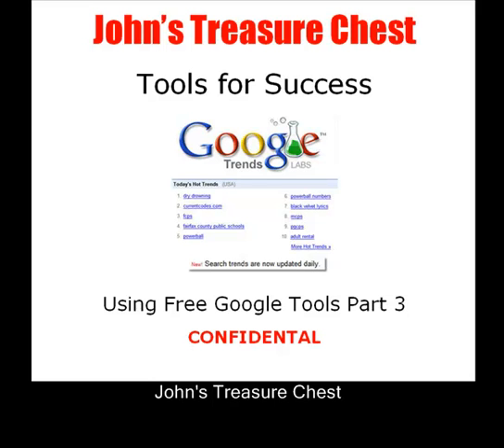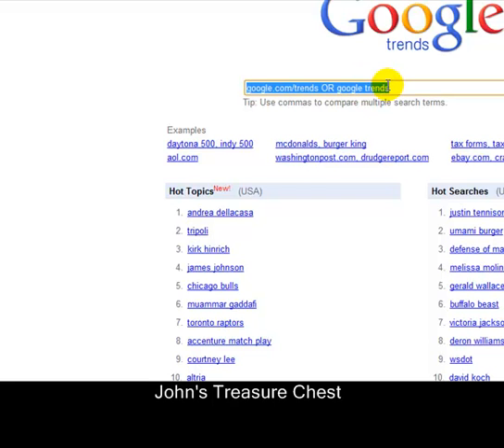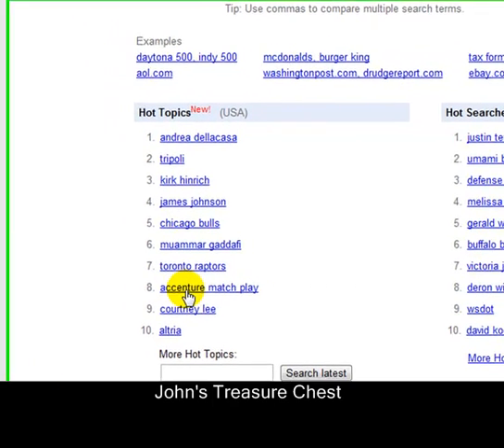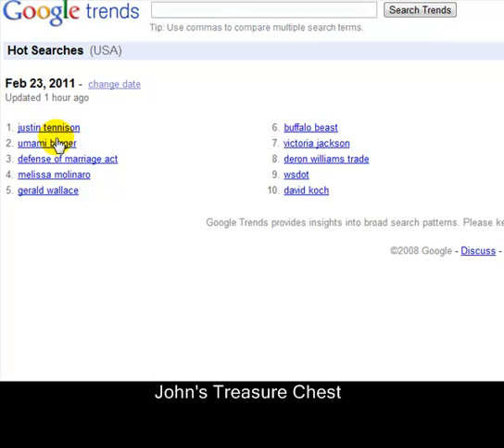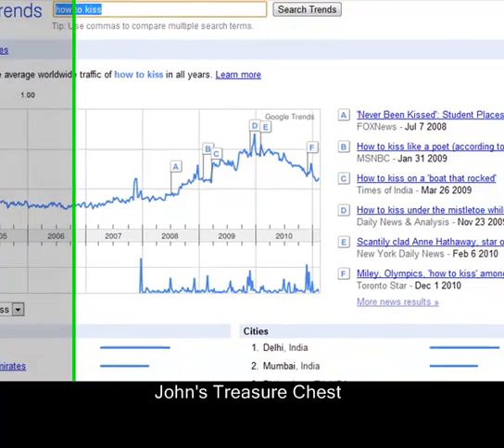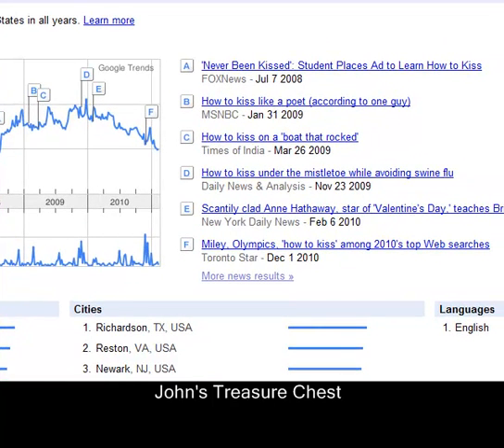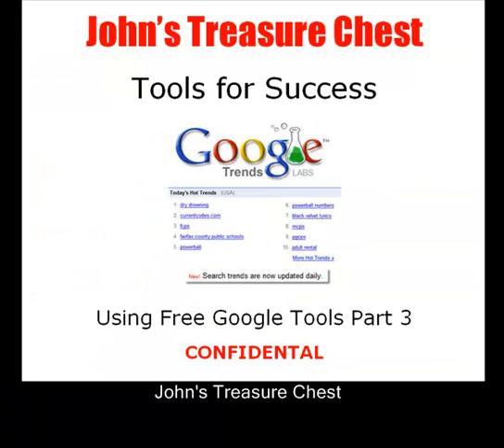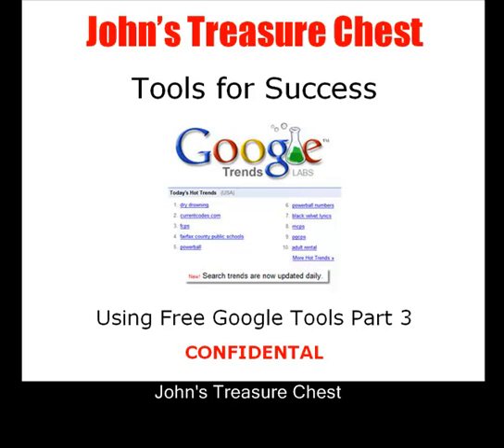How to Use Google Trends